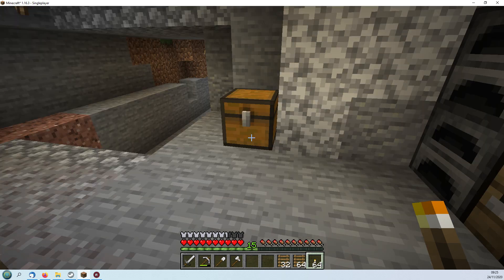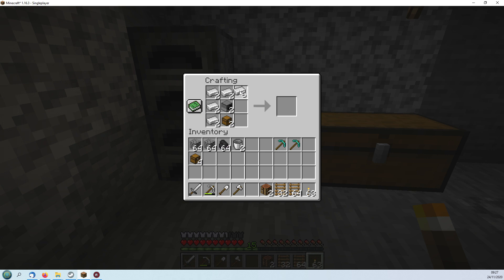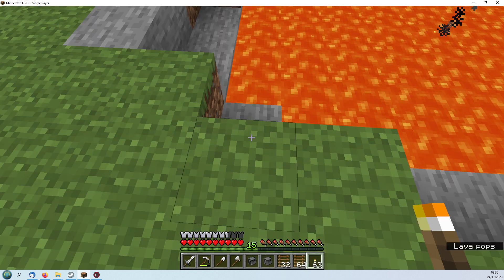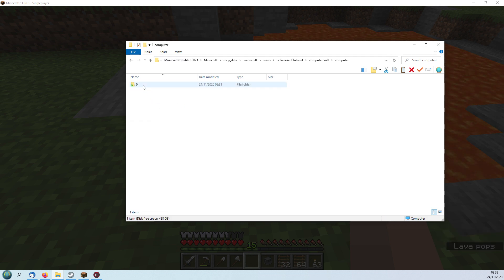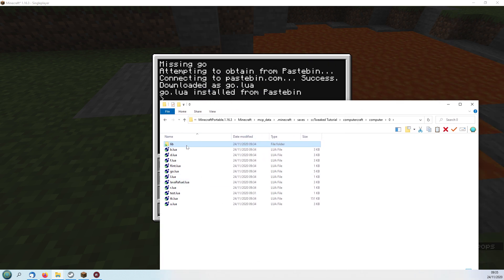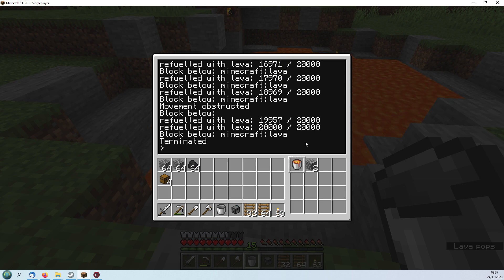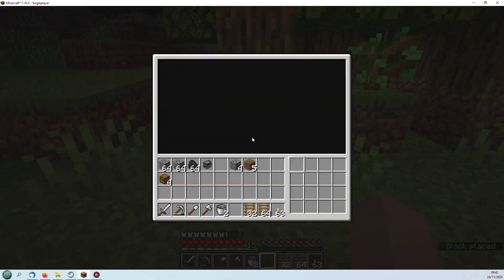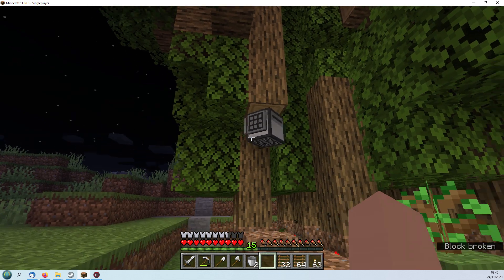Minecraft Computercraft: Essential Survival Toolkit Episode 2: First Turtles!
After  building a simple base and using a staircase to find the first 6 diamonds, this episode shows the process of crafting and using the first two turtles.

They are refuelled with lava and used to harvest a simple tree farm.

EDIT:

Pastebin has banned my Inksaver (Pro) account with no warning or explanation.
I guess the amount of Lua, Python and C# code was too much for them, and none of them involved "Get rich quick" posts, so it was doomed.

This one can be obtained from a new (free) Pastebin account with pastebin run 4GxQAwN but the interface will not match the one shown in this Youtube series.

If you are on a server, where you cannot directly access the ccTweaked directories try this:

1. Start the lua interpreter in the turtle
2. enter the following code, line by line:

response, message = http.get(url)
data = response.readAll()
response.close()
f = fs.open("tk.lua", "w")
f.write(data)
f.close()
exit()

This should download the file as tk.lua

ALTERNATIVE if you are NOT on a server
download or copy/paste the file and place it in the turtle folder directly
It should be named tk.lua

Run tk.lua and it will automatically download all other files needed from Github